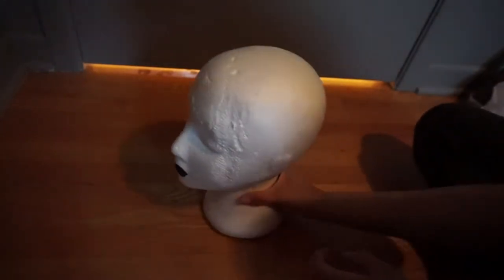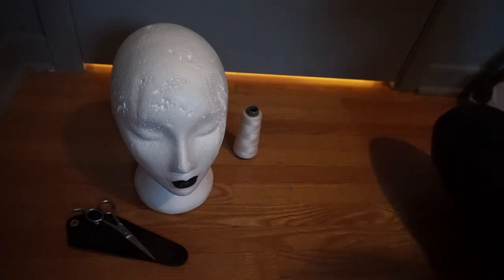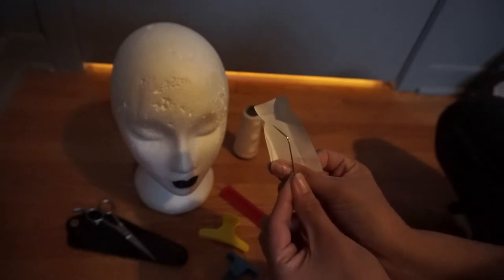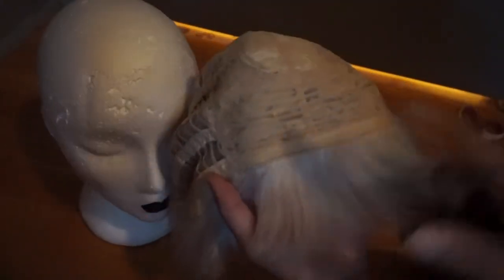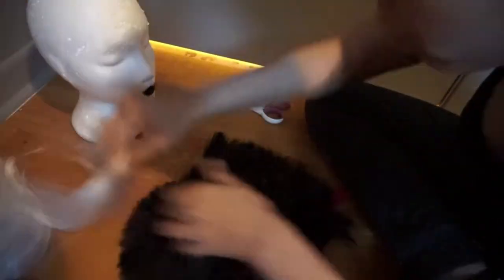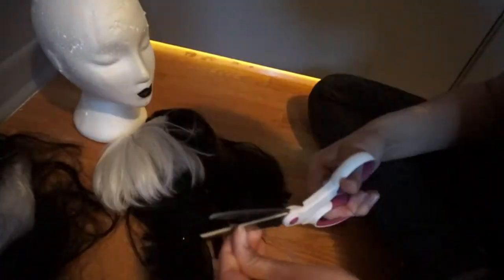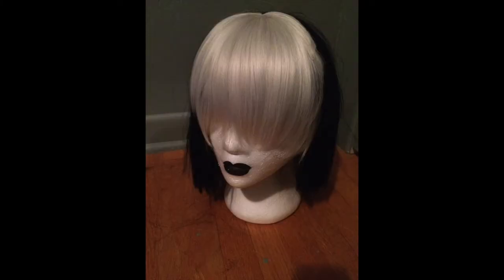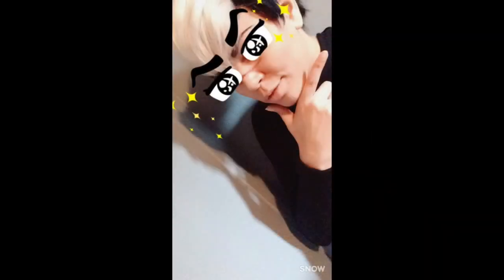Takashi Shirogane - Wig Tutorial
Here is a quick wig tutorial on how I did my Shiro wig~
I really hope that this will help some of you with your own cosplay!
Also this is a tutorial that you can use for other characters with similar hair.

Character:
Takashi Shirogane

Amino App: xEmyxc